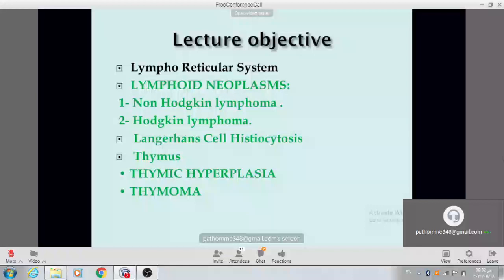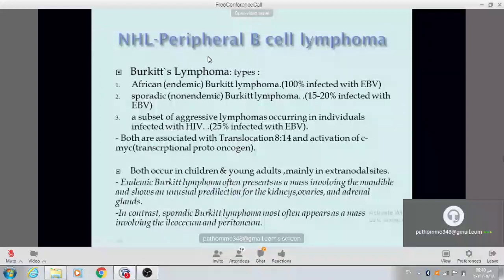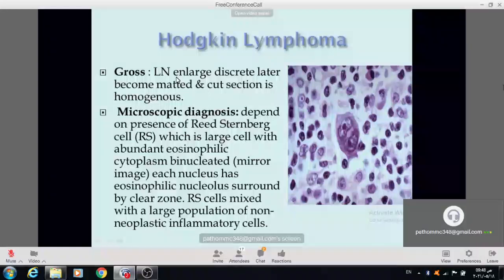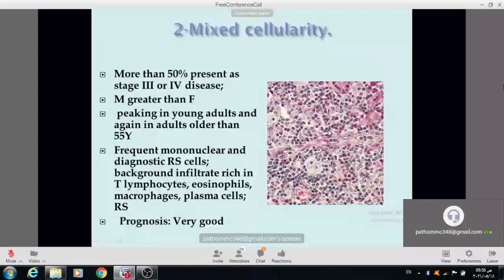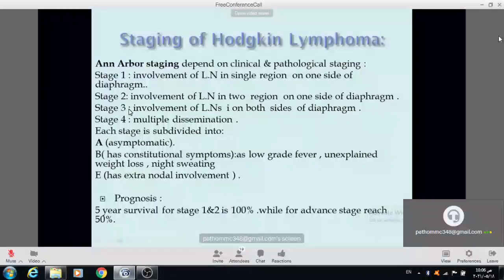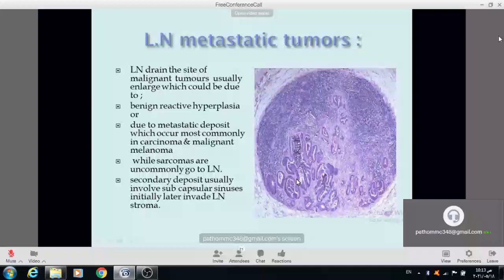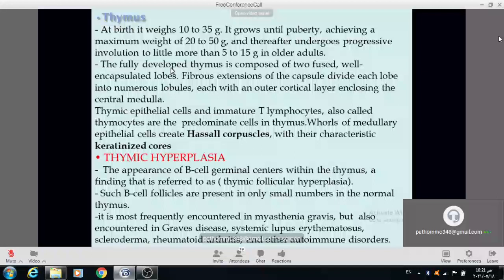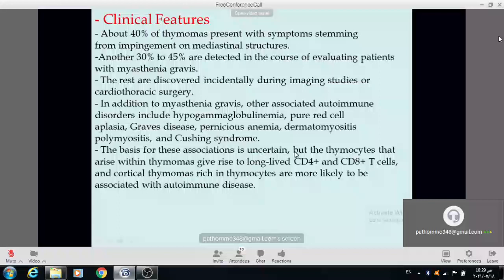lec2 (lymphoreticular pathology) د.خالد